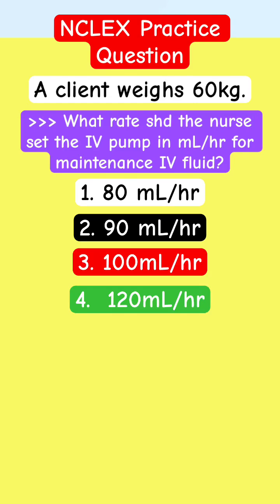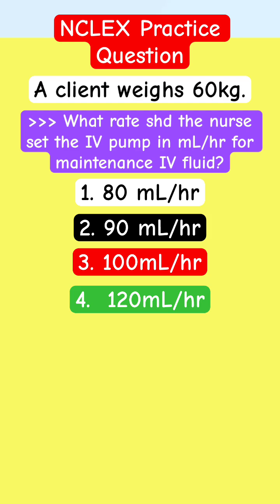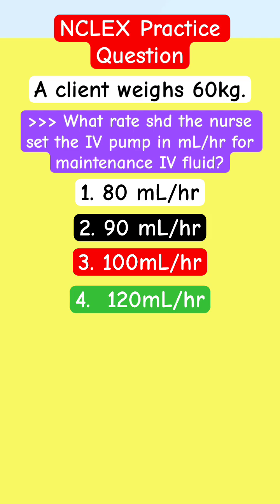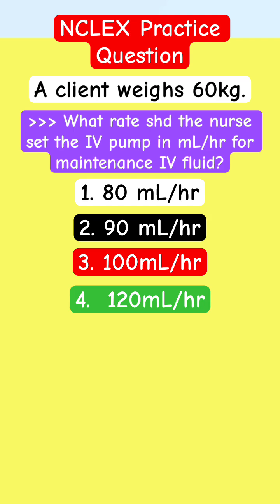NCLEX Practice Question: IV Fluid Rate Calculation for Nursing Students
Learn how to calculate maintenance IV fluid for clients.